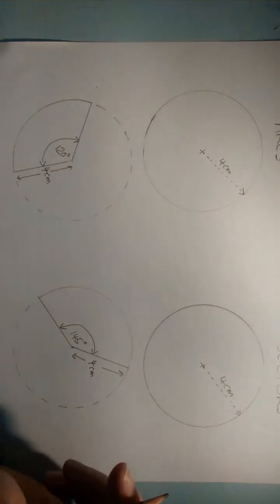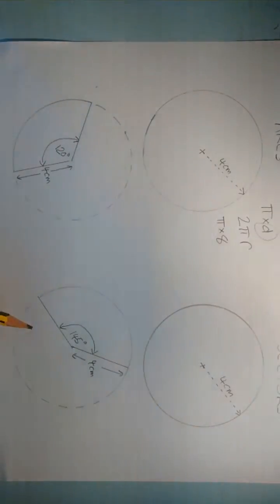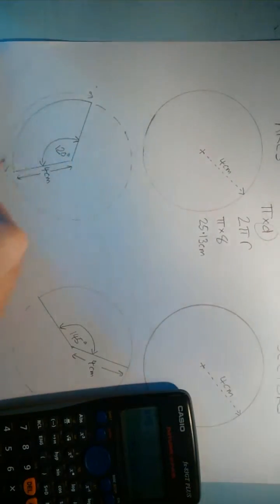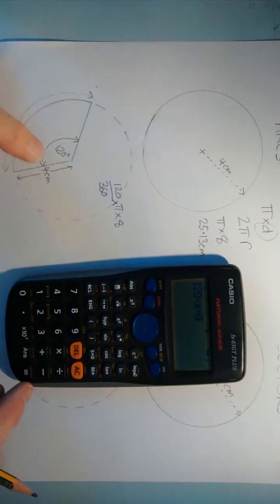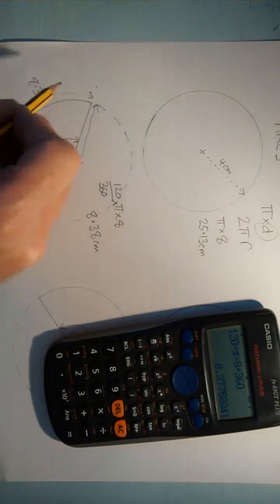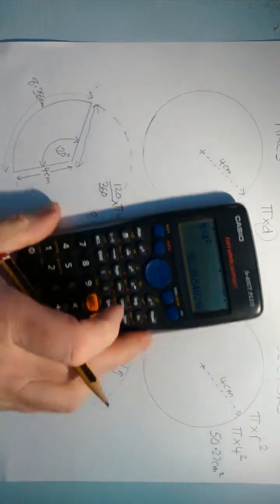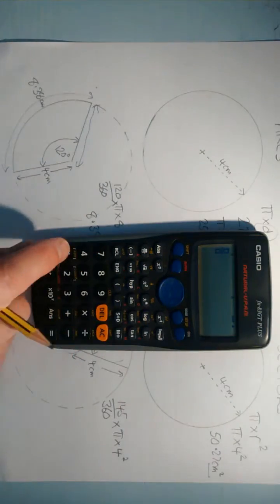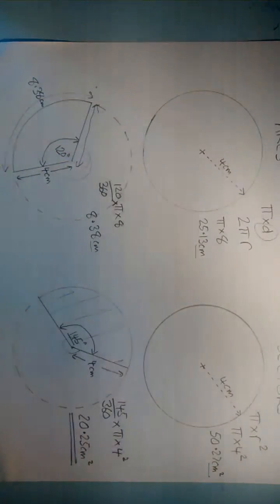Arcs and sectors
How to calculate the circumference or area of a whole circle and how to calculate the arc length, perimeter or area of a sector.